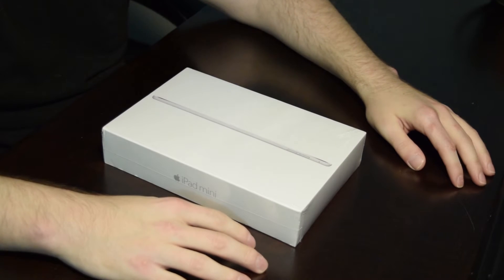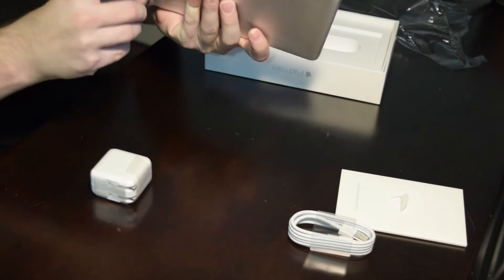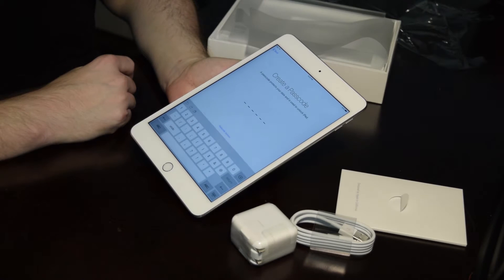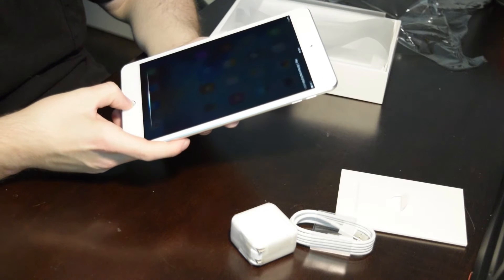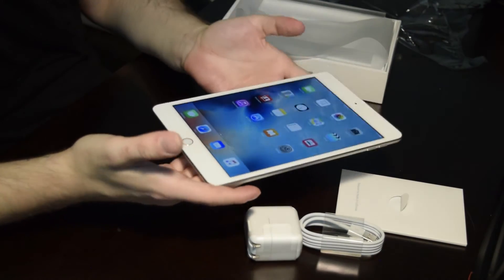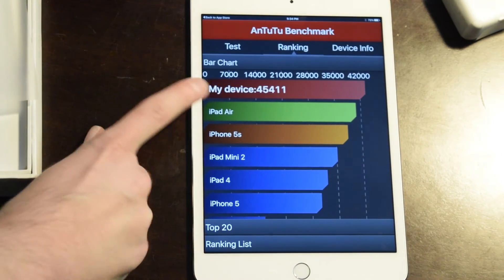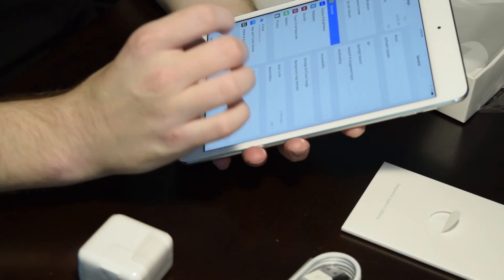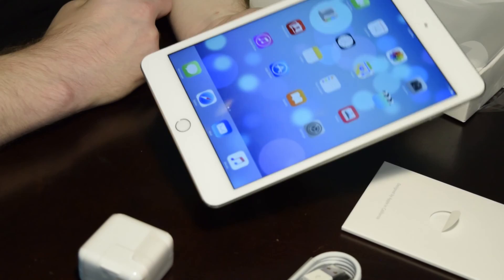iPad Mini 4 16GB Wifi Unboxing Review and Benchmark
Apple iPad Mini 4:

Check out this unboxing, benchmark, and review of the Apple iPad Mini 4. The link above will show you specifications and price information.